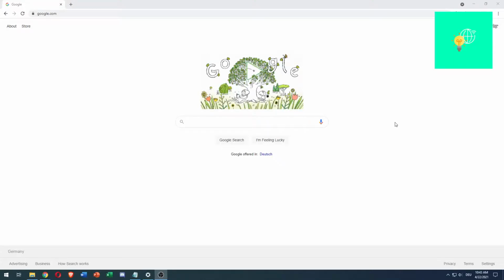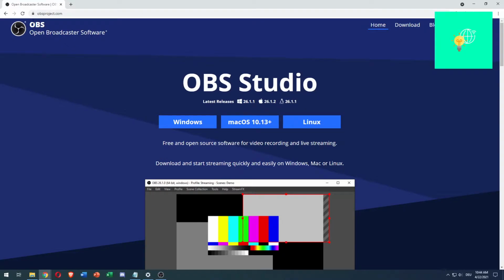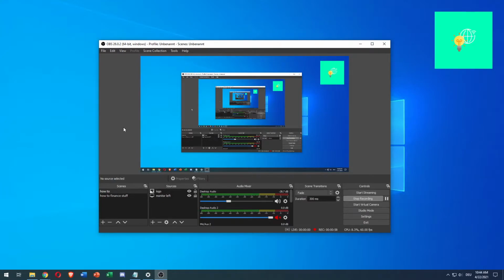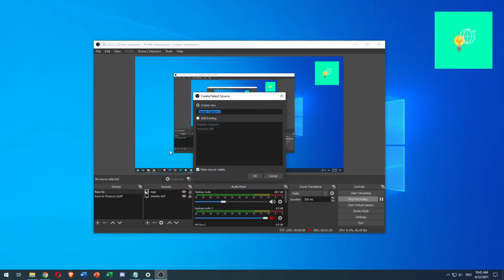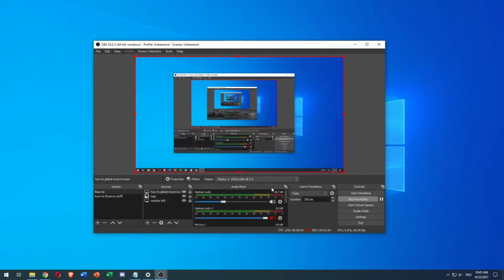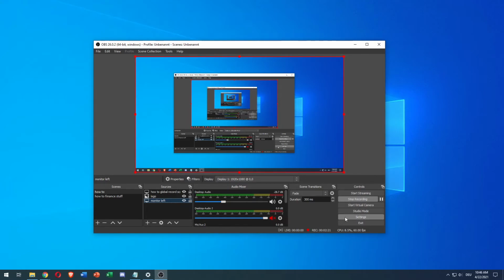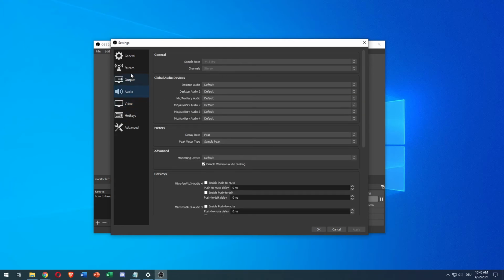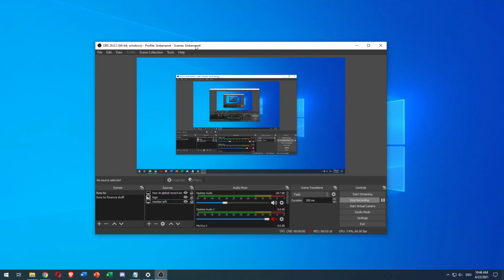How to Record Screen on Windows 10! (2021)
In htis video i am showing you how to record screen on windows 10 with sound and windows 10 screen record step by step.

This video shows you How to Record Screen on Windows 10 and How to Record Screen on Windows 10 in 2021. Learn how to screen record on windows 10 with sound but also how to screen record on windows 10 with audio. I will tell you how to record screen windows 10 free. This displays how to record your screen on windows 10 for free. Shown is the screen record windows 10 and the way to record screen windows 10. Step by Step record gameplay windows 10 software using screen recorder called obs studio on windows 10.